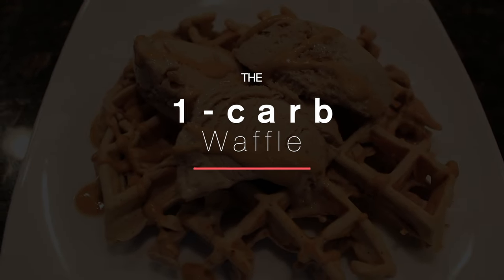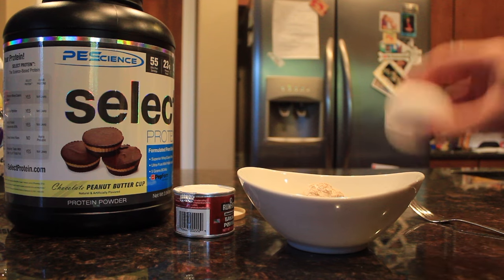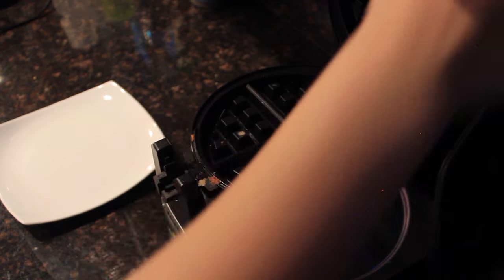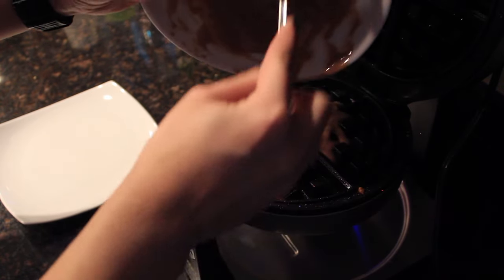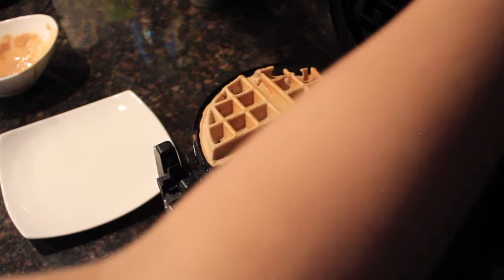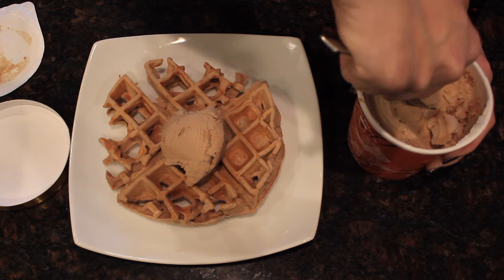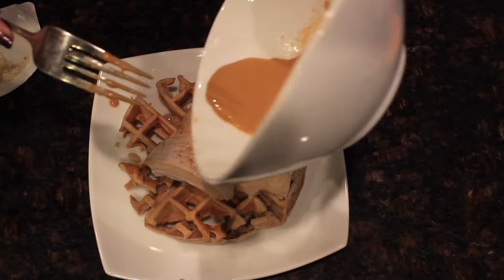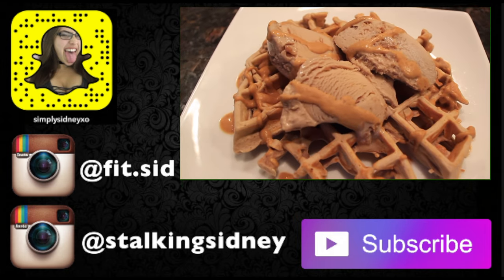EPIC Peanut Butter Cup Flavored 1-Carb Waffle Recipe ♡ How I Lost 55 pounds As A Teenager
I seriously LOVEEE making these waffles!!!

Recipe:
Preheat waffle iron.
Add 1 scoop protein powder, 1 whole egg and 1/4 tbsp baking powder to a small bowl.
Add enough water to get to desired consistency.
Pour batter into waffle iron and cook for recommended time per your manufacturer's suggestion. ( 3 minutes for me)

❤ Let's Talk! ✉

Discounts!!

✺FAQ✺
Name: Sidney
Age: 17 (12th grade)
Camera: Canon Rebel T3i
Partnered: StyleHaul